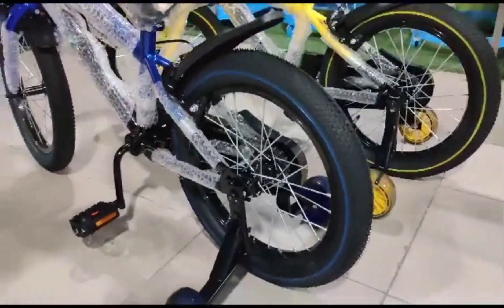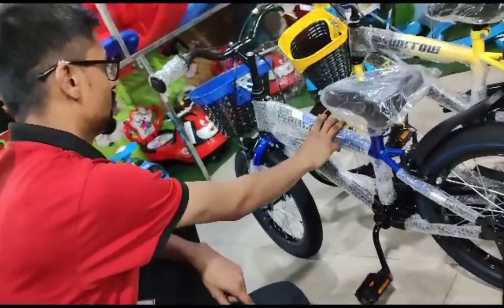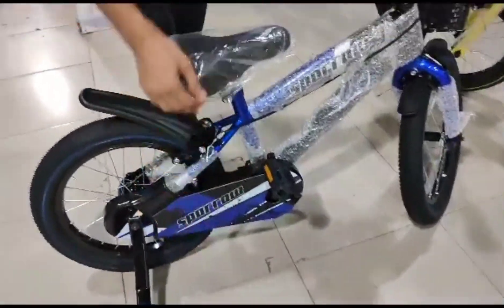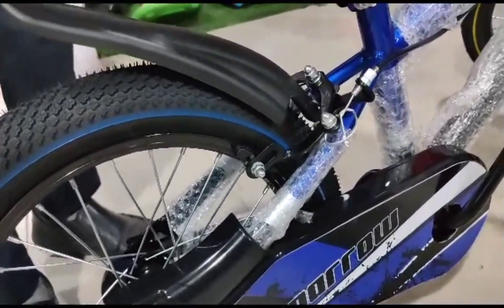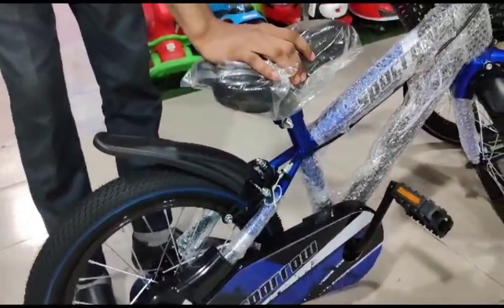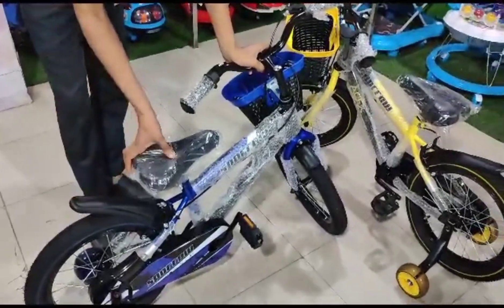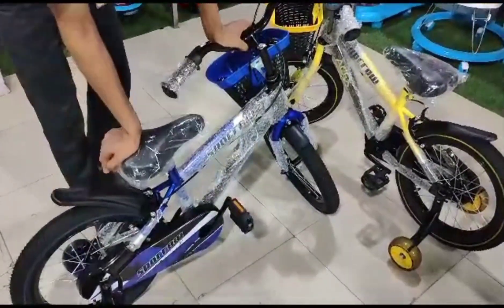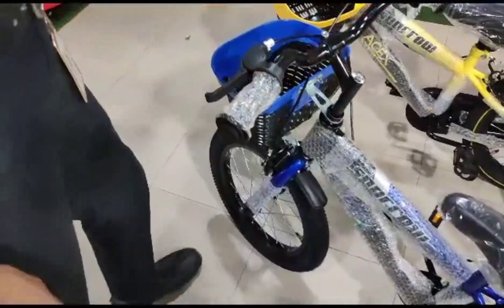Duranta Sparrow 16 Yellow 2023//01896007513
This is our new bicycle in 2023 - আমাদের অন্যতম নতুন বাইসাইকেল ২০২৩

সাকেলটি ভাল লাগলে যোগাযোগ করতে পারেন

আপনাদের সাপোর্ট পেলে আরো ভাল ভাল ভিডিও নিয়ে হাজির হব।।